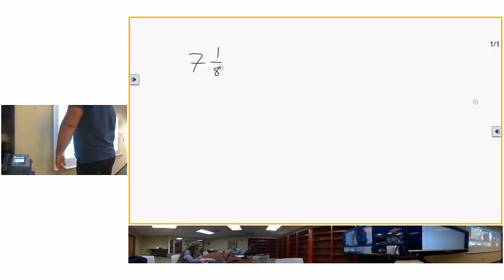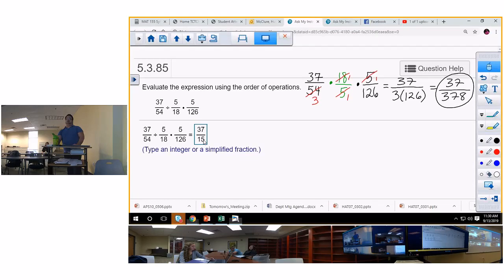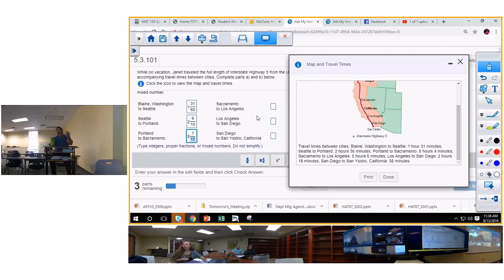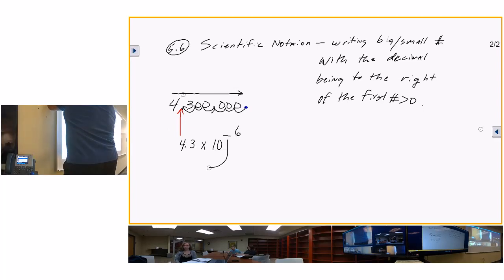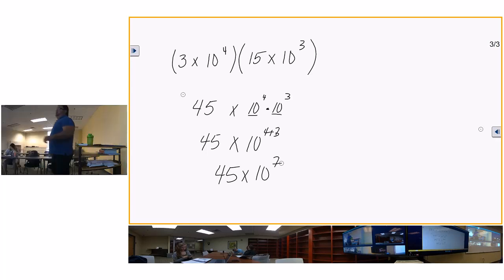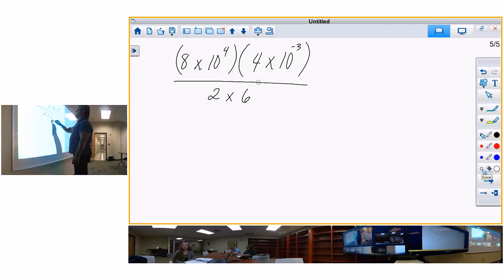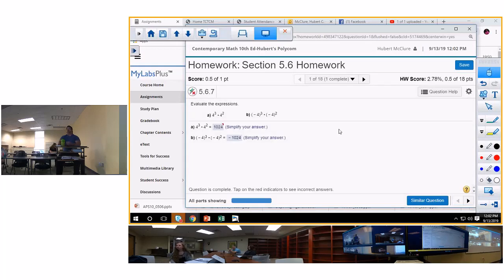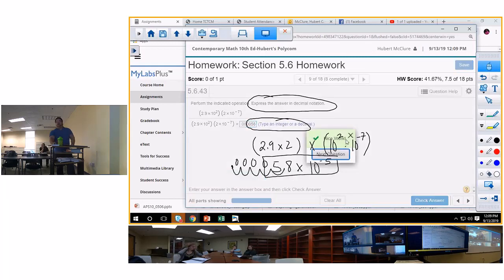HW and start 5 6